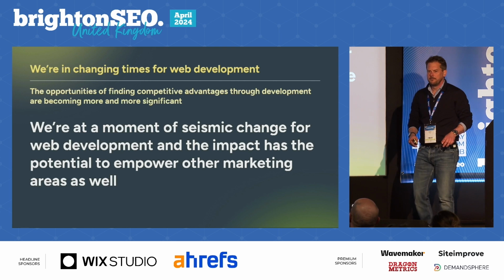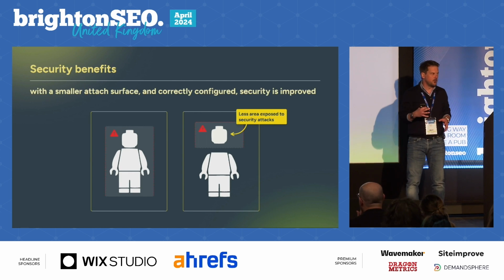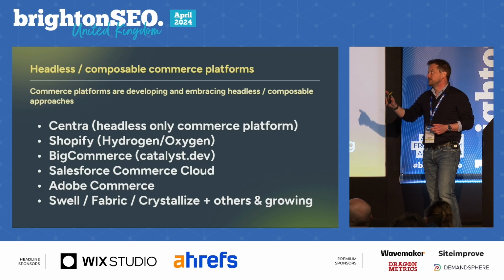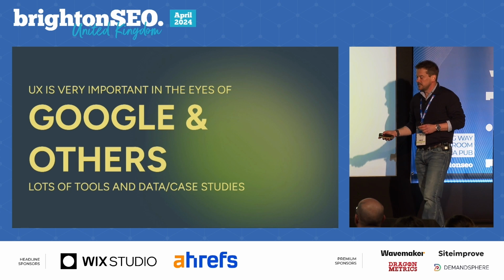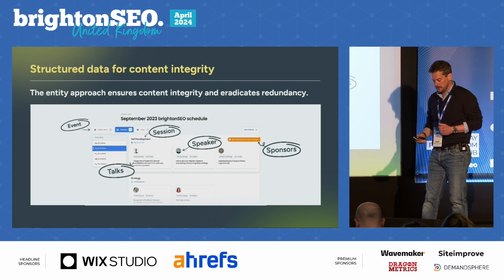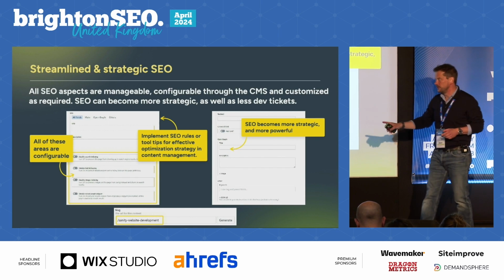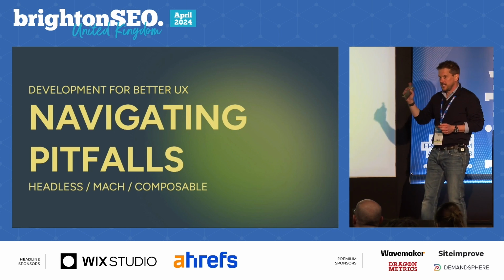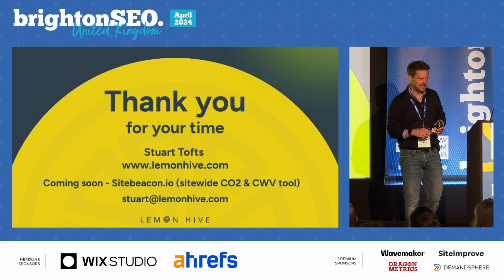Headless commerce in action - Stuart Tofts - brightonSEO April 2024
In this practical case study, Stuart will guide you through the stages, reasoning and results from his experience building a headless commerce website using Shopify, Sanity and Next.js for a jewellery retailer. He will also highlight the main performance improvements that resulted from the move from monolithic Shopify to a headless solution.